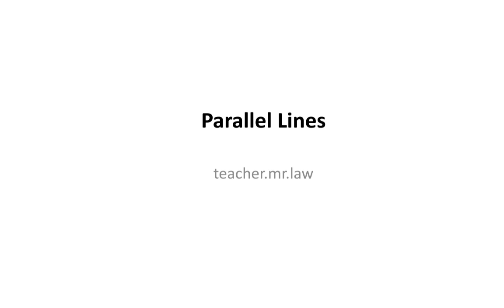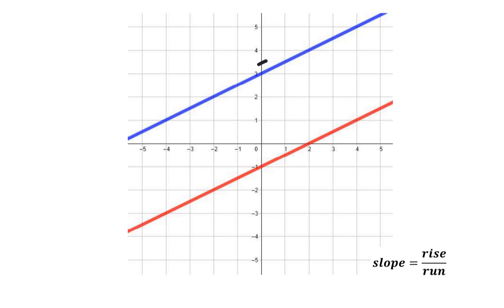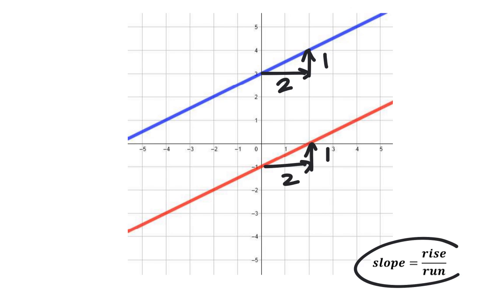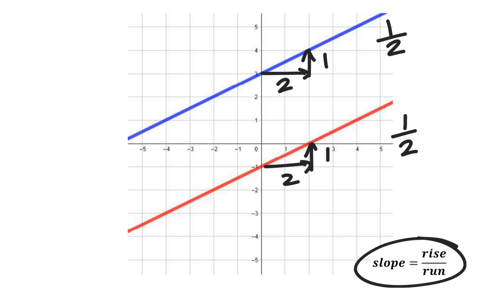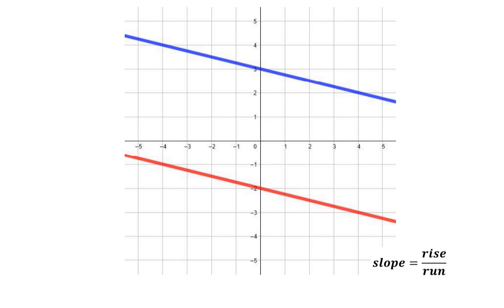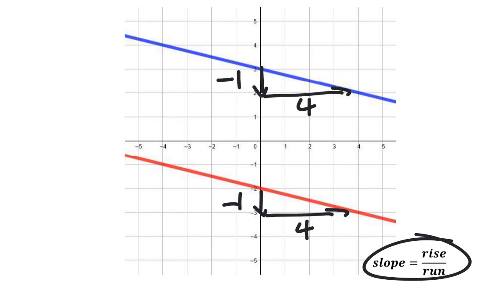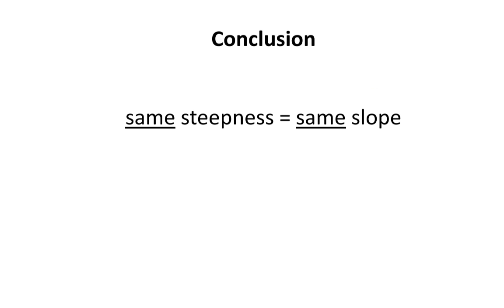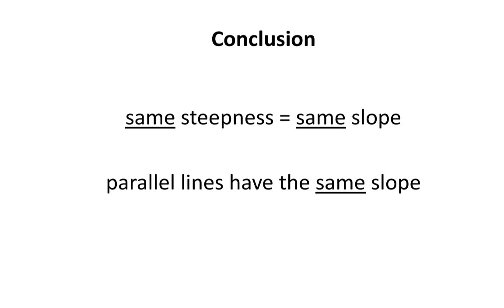Parallel Lines Part 1